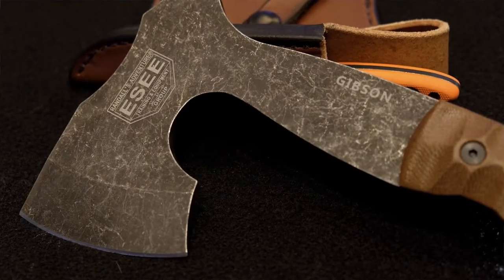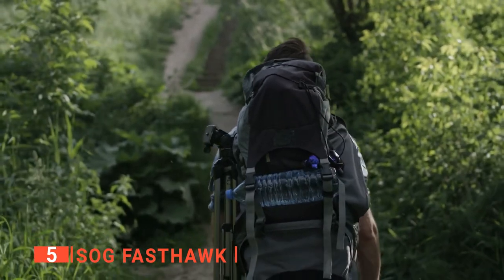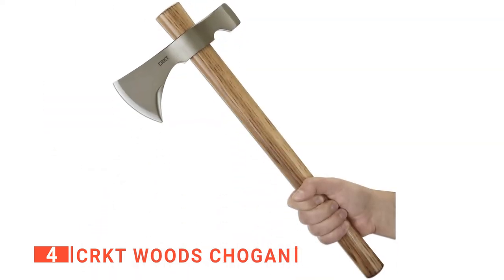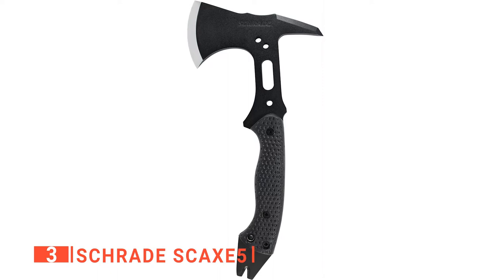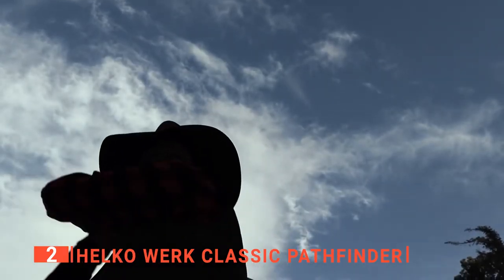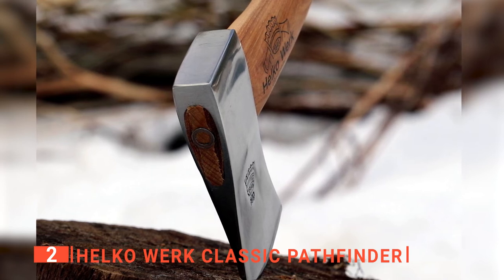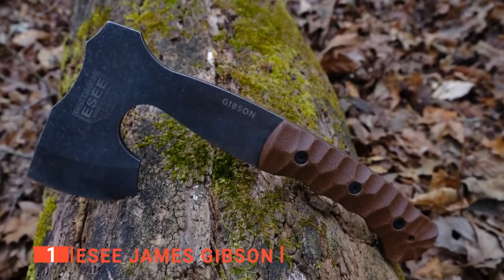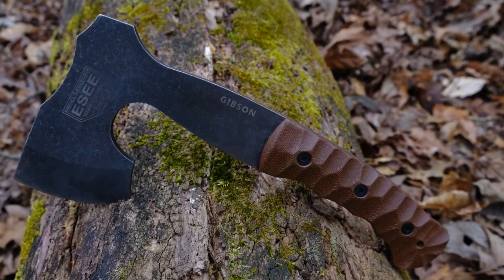✅ TOP 5 Best Camping Hatchets: Today’s Top Picks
Camping Hatchet: Hey guys, in this video, we’re going to review the pros and cons of the top 5 best Camping Hatchet for sale right now.
(paid links)
00:00 Intro
00:38 5️⃣ SOG FastHawk
02:09 4️⃣ Schrade SCAXE5
03:54 3️⃣ CRKT Woods Chogan:
05:22 2️⃣ Helko Werk Classic Pathfinder
07:30 1️⃣ ESEE James Gibson

When buying Camping Hatchets, there are a few things to consider; quality, durability, practicality, and features. While camping or out in the wilds, a reliable hatchet can come in handy. This list will give you an overview of the top 5 best camping hatchets you can buy. Each has its merits, so watch the whole thing to find out what you like the most.

In today’s video, we are going to look at the top five best Camping Hatchet available on the market today. We have made this list based on our own opinion, research, and customer reviews. We have considered their quality, features, and values when narrowing down the best choices possible. If you want more information and updated pricing on the products mentioned, be sure to check the links above.